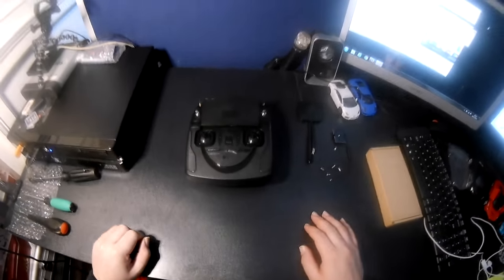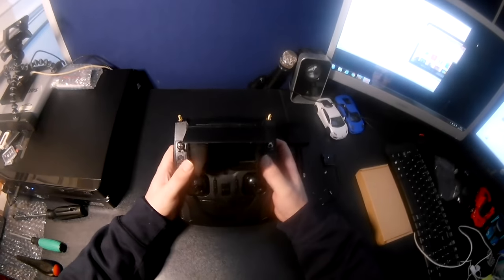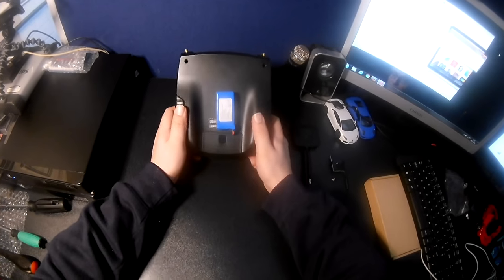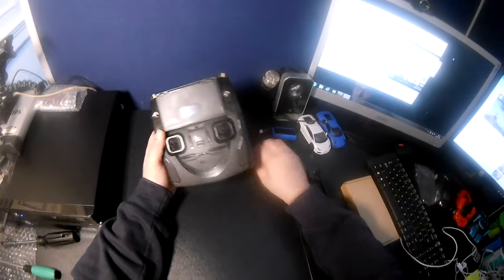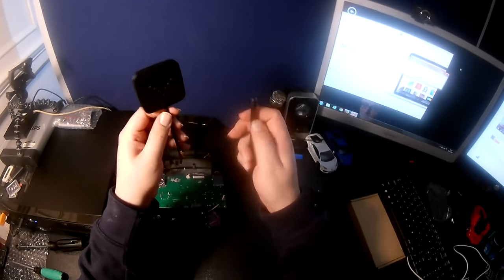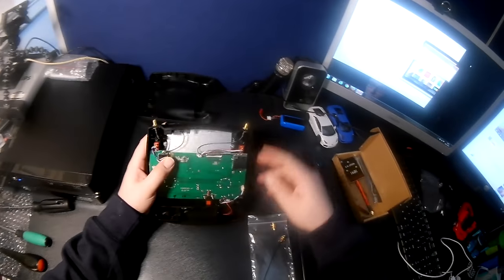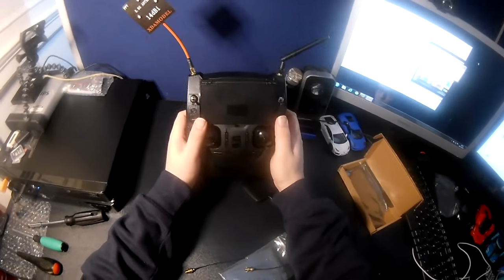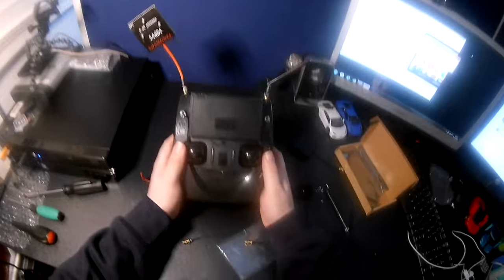Hubsan H501S Transmitter Mods Antenna Sunshade and Lipo Battery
Finally got around to the video that i show you guys the mods i have done to my Hubsan H501s Transmitter also my new patch antenna has arrived and in my next Hubsan video i will be showing the range i can get with this new patch antenna.

Hubsan H501S
Hubsan H501S Transmitter